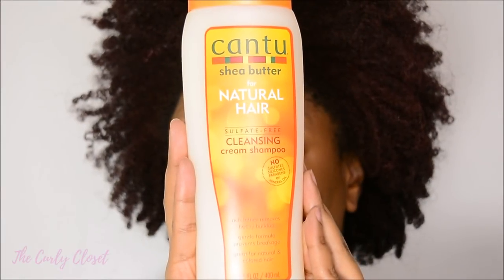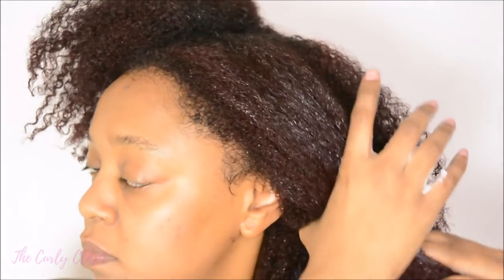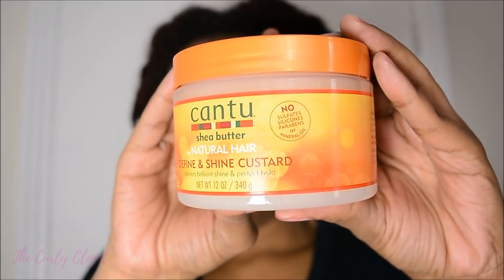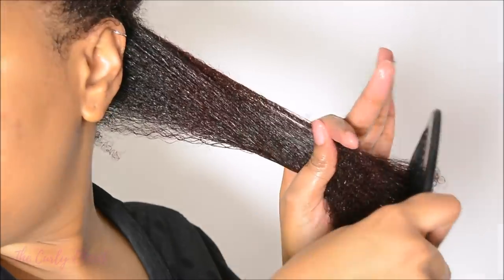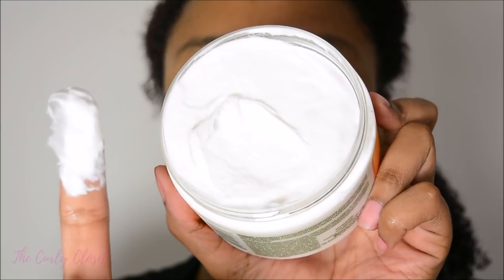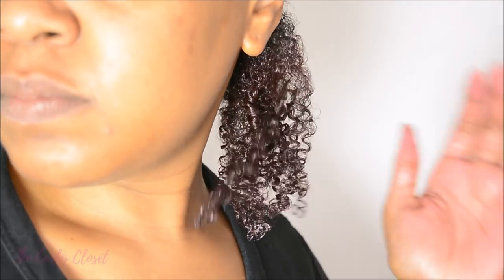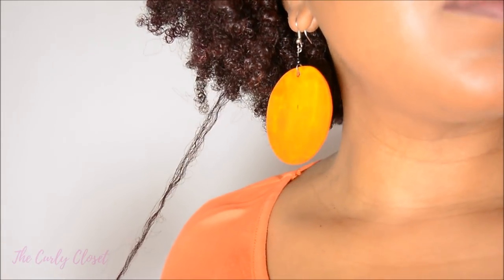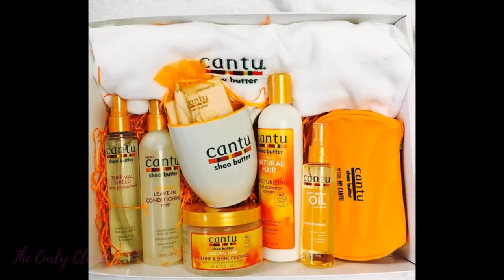SUMMER CURLS! WASH AND GO on TYPE 4 HAIR ft. CANTU BEAUTY UK (GIVEAWAY CLOSED) | THE CURLY CLOSET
SUMMER CURLS! WASH AND GO on TYPE 4 HAIR ft. CANTU BEAUTY UK + GIVEAWAY! | THE CURLY CLOSET

So if you watched my Bantu Knots / Chiney Bumps tutorial, I said that I would let you know which products I used to achieve ultra defined coils - so here is the video!

It's my Summer Wash and Go featuring Cantu Beauty UK! I was more than happy to collaborate with Cantu on this video, as I LOVED how my hair turned out with the products!

*** PRODUCTS USED***

In order to enter to win a Cantu Hamper worth £50, you must do the following:

1) Be a UK resident

Good luck!

HAIR TOOLS I USE

*EXTRA LARGE BONNET:

*** FREE GLASSES HERE! ***

If you would like to try the box, VISIT

CURLYCLOSET10

GET YOUR FIRST GLOWWBOX FREE!

Try GlowwBox today and use code

'CURLYC'

at checkout to receive your first box for free with just the postage to cover!

HOW I GREW MY SHORT NATURAL HAIR FAST! | LENGTH RETENTION + HAIR GROWTH TIPS

9 BACK TO SCHOOL hairstyles for MEDIUM NATURAL HAIR (2016)

MY NATURALHAIR WASH DAY ROUTINE (Type 4 HAIR) | VERY DETAILED

MUSIC INFO